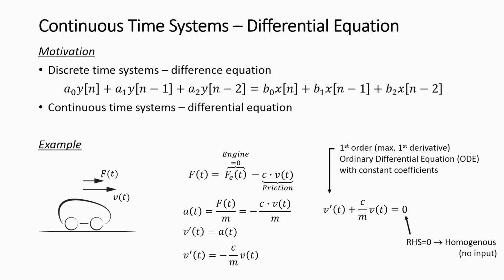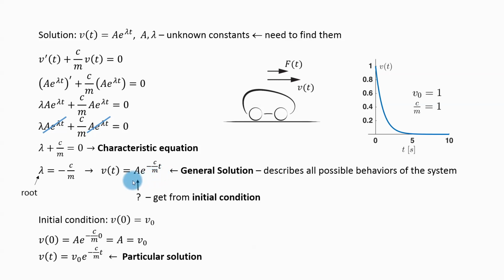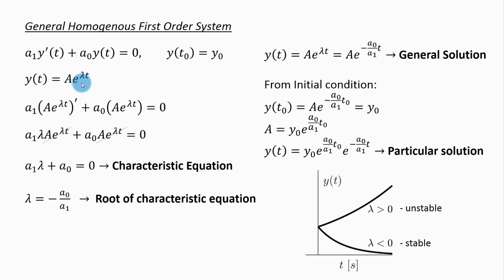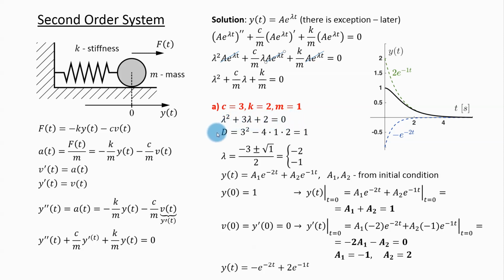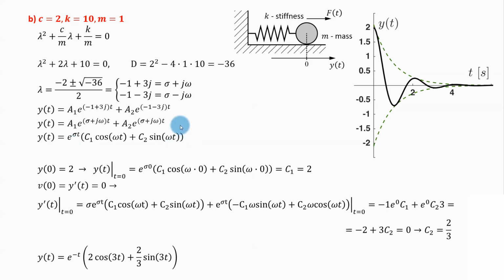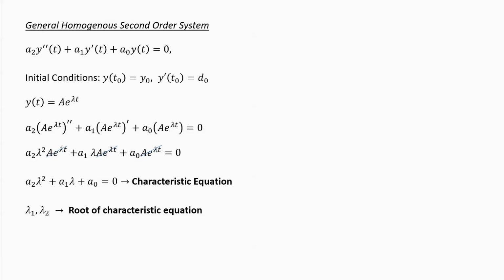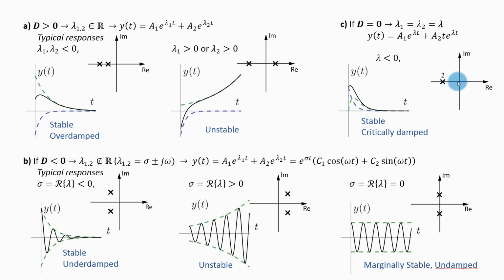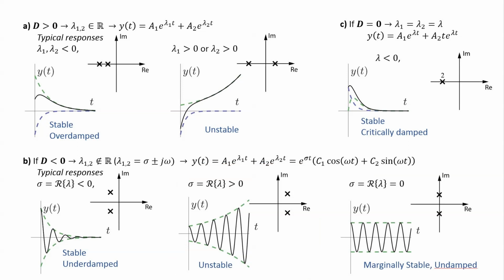Signal Theory (Signals and Systems) - Lecture 6 - Continuous Time Systems - Differential Equations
**Synopsis**

*Continuous time systems - Differential equation*
    ordinary differential equation with constant coefficients
    homogeneous equation
    characteristic equation
    general solution
    initial conditions
    actual solution
    stability
        position of roots of characteristic equation for stable and unstable systems
    typical responses for 1st and 2nd order systems
        overdamped, underdamped, undamped responses